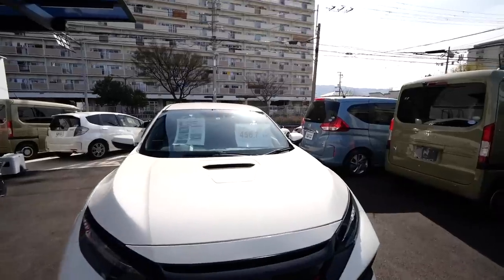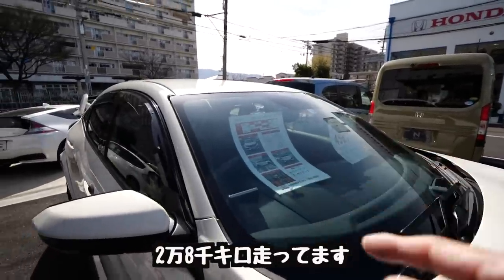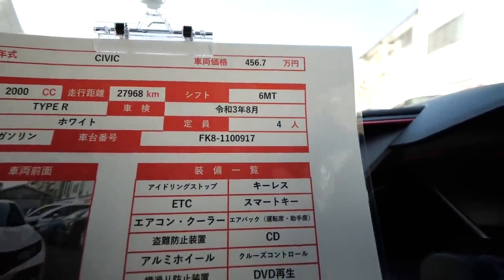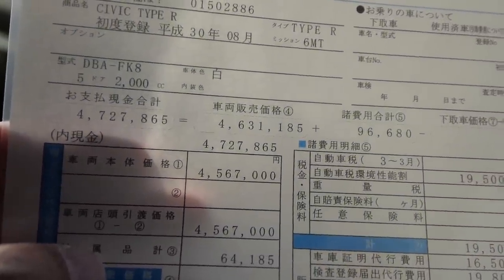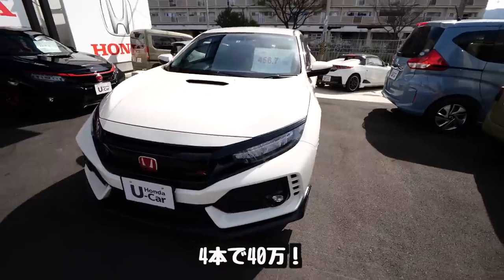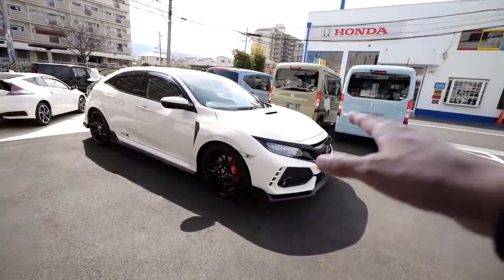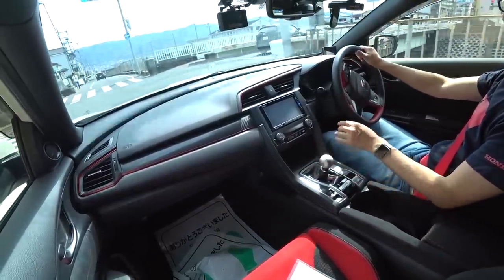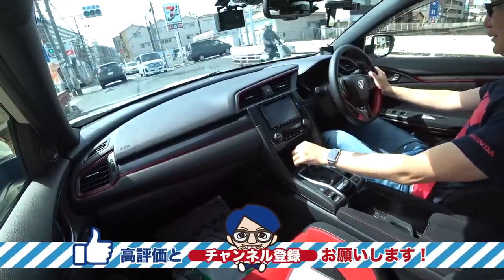【売約済み】FK8シビックタイプRの中古車が値段めっちゃ上がってるので、見積りしてみた。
HondaシビックタイプR。。もう買えない。。しかし中古車なら買える！！そんなタイプRを見積りして試乗インプレッションまでしてみました。
イギリスのスウィンドン工場が閉鎖して、もうFK8は新車では買えません。2030年半ばには電動化が進み、100%内燃式の車が売れなくなる世の中に！？そうなると、本当にピュアスポーツカーのシビックタイプRは大事に乗るとプレミアム価格になるかもですね。。

⭐️白のホンダ シビックタイプRの中古車はこちら

⭐️撮影させていただいたお店
【HondaCars 大阪東 花園店】

〒530-0011
大阪市北区大深町3番1号
グランフロント大阪ナレッジキャピタル8階K801
株式会社FunMake